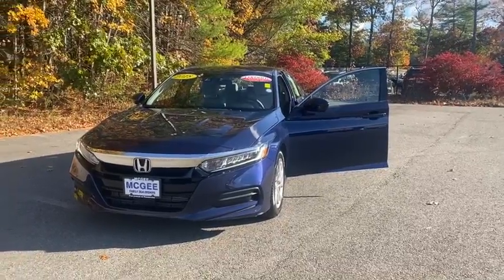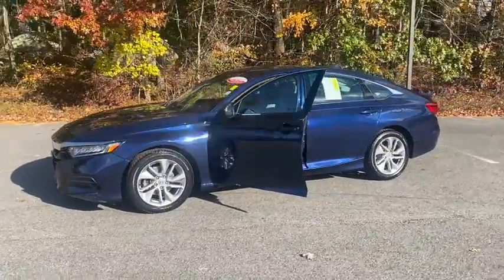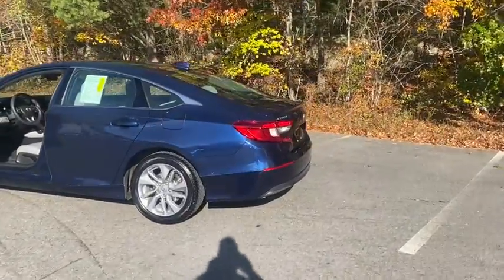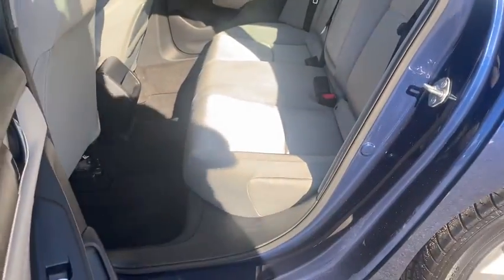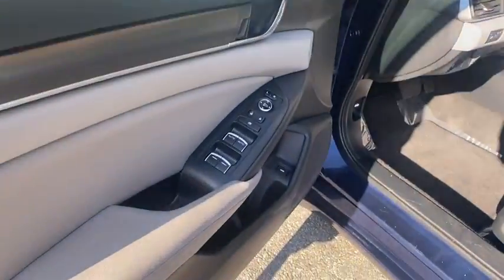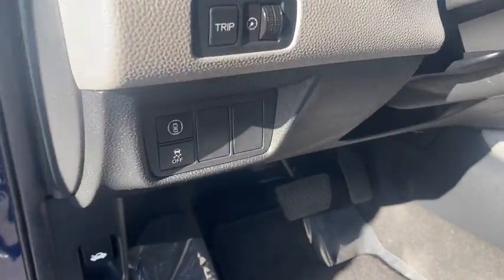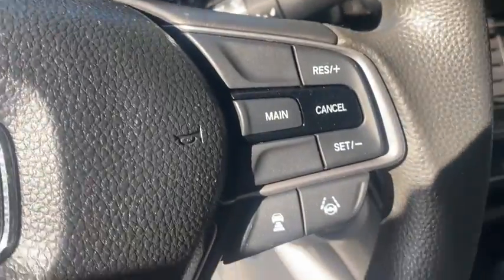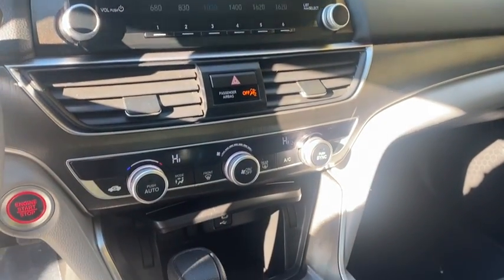2018 Honda Accord Plymouth, Marshfield, Pembroke, Weymouth, and Brockton, MA IC8417P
Obsidian Blue Pearl Used 2018 Honda Accord available in Plymouth, Massachusetts at McGee Preowned Superstore. Servicing the Marshfield, Pembroke, Weymouth, and Brockton, MA area.
2018 Honda Accord LX 1.5T CVT - Stock#: IC8417P - VIN#: 1HGCV1F11JA013843

: 2018 Honda Accord Sedan LX 1.5T - LX 1.5T trim. Excellent Condition. WAS $23,750, EPA 38 MPG Hwy/30 MPG City! Keyless Start, Bluetooth, Lane Keeping Assist, Dual Zone A/C, Turbo Charged, Aluminum Wheels, iPod/MP3 Input, Back-Up Camera. CLICK ME! KEY FEATURES INCLUDE: Back-Up Camera, Keyless Start MP3 Player, Keyless Entry, Child Safety Locks, Steering Wheel Controls, Electronic Stability Control. Honda LX 1.5T with Obsidian Blue Pearl exterior and Gray interior features a 4 Cylinder Engine with 192 HP at 5500 RPM*. Clean Autocheck Report! Autocheck 1 Owner, Remainder of Drivetrain Warranty, Non-Smoker vehicle EXPERTS ARE SAYING: Edmunds.com explains The Accord has a lot of strengths on the road. The drivetrain responds quickly and provides sufficient power. The car corners well, sticking to the road with no drama, and the brakes feel natural and strong.. Great Gas Mileage: 38 MPG Hwy. AFFORDABLE TO OWN: Reduced from $23,750. WHY BUY FROM US: Here at McGee Pre-Owned Superstore, Customer Service is our #1 priority. The McGee Family Dealerships have been serving the South Shore for over 40 years and we would love to make you part of our family. When you purchase your pre-owned vehicle from McGee, it's a personal transaction between our family and yours. We understand our customers are our reason for being in business. Feel free to set up a test drive or discuss your options with our friendly sales staff - Call, Click or Visit! Please confirm the accuracy of the included equipment by calling us prior to purchase. Tax, title, registration and $498 Doc fee Extra.